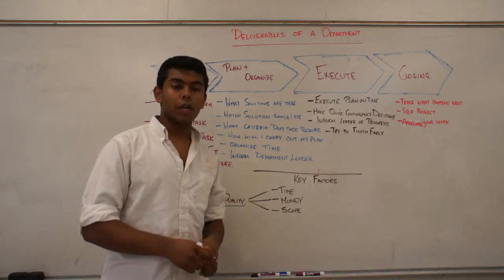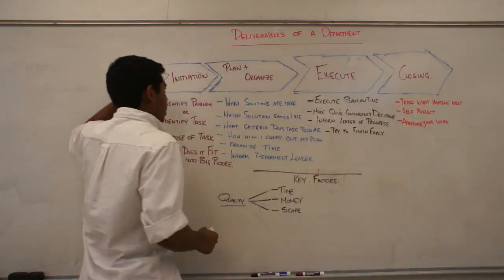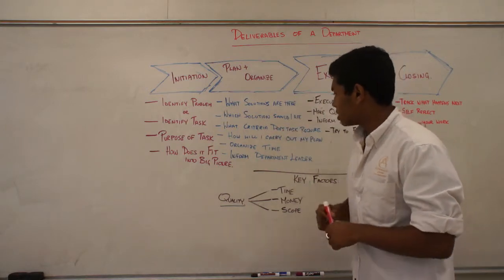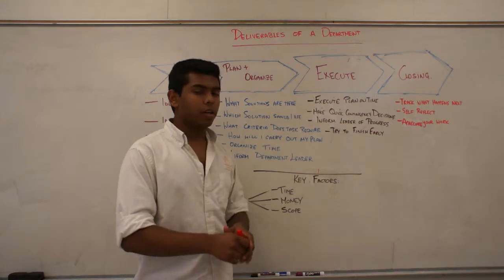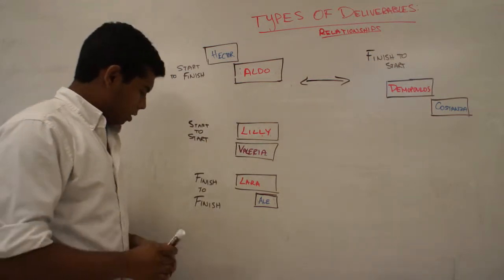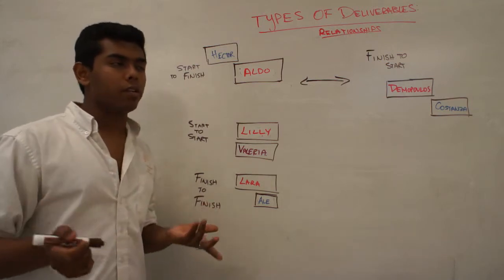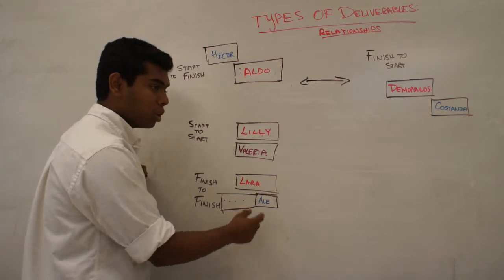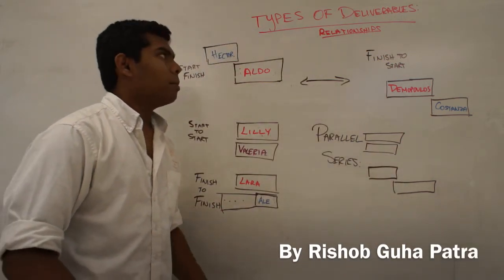Lesson: Stages of a Deliverable and Task Relationships